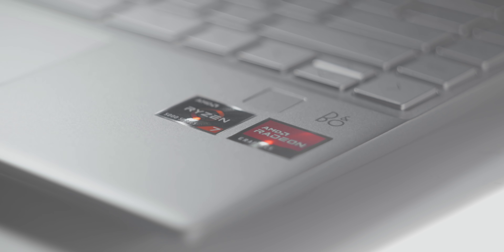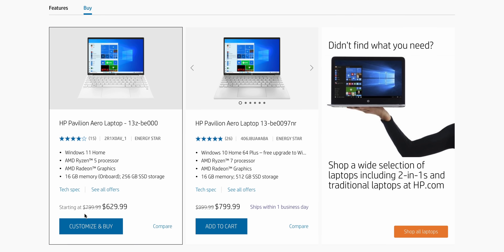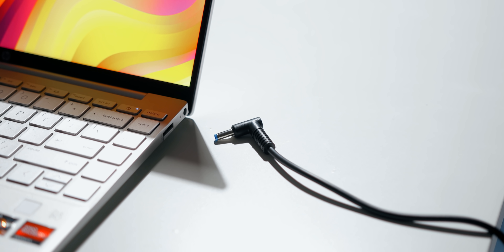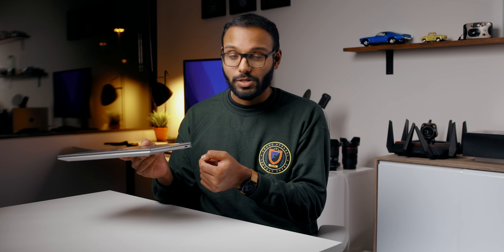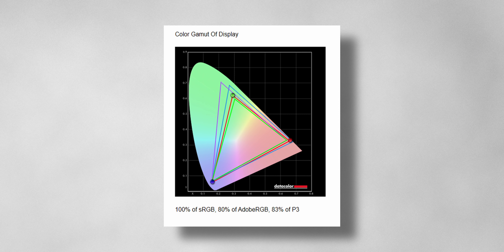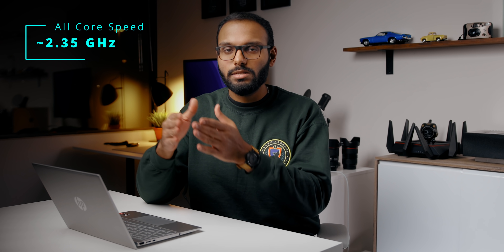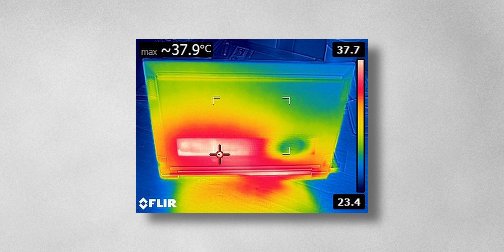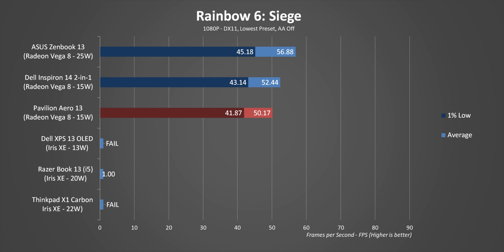HP Aero 13 Review - A Thin & Light Gem!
The HP Pavilion Aero 13 might be the best affordable laptop right now.  It is a thin and light laptop with AMD Ryzen processors and that means the Aero 13 battery life and performance can be some of the best for the price.

0:00 - HP Pavilion AERO 13 Intro
1:12 - Pavilion AERO 13 Price & Specs
2:13 - Design & Build Quality
2:54 - Aero 13 Size & Weight
3:40 - Keyboard & Trackpad & Ports
5:34 - Webcam & Speakers
6:44 - Display Analysis
8:11 - Pavilion AERO 13 Upgrade Options
8:51 - CPU Power, Temperatures & Frequencies
9:47 - Noise & Surface Temperatures
10:21 - WINDOWS 11 :(
11:05 - Pavilion AERO 13 Battery Life
11:41 - Real-World & Gaming Benchmarks
13:53 - Aero 13 Conclusion - The Best Affordable Laptop

Review unit provided free of charge by HP. As per Hardware Canucks guidelines, no review direction was received from manufacturer.